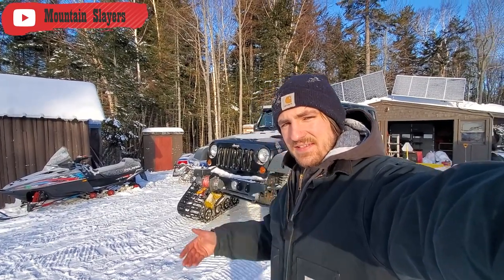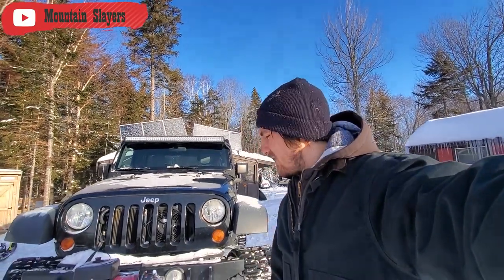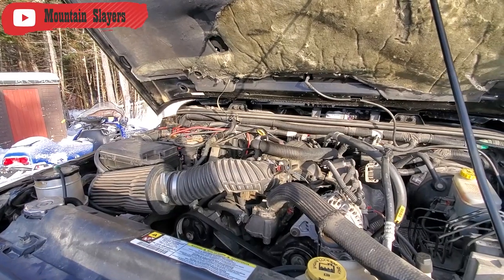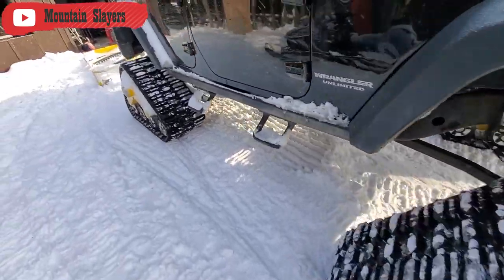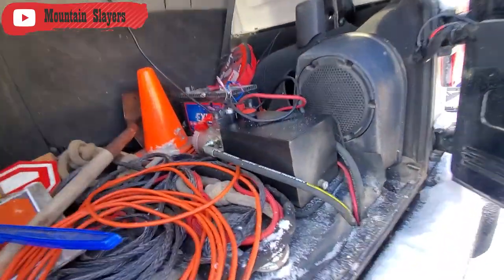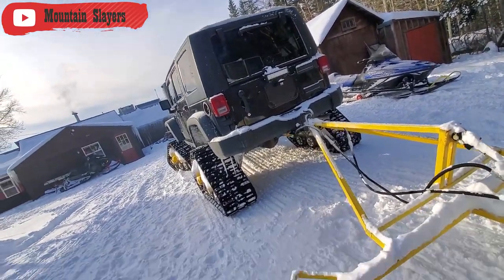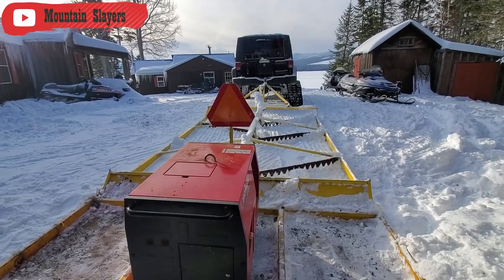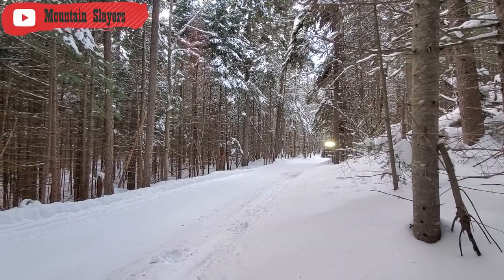MATTRACKS! Tracked Jeep Wrangler Rubicon JKU Trail Groomer - Show Off Sunday Entry for Scotty Kilmer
We made this video for Scotty Kilmer's Show Off Sunday segment! Whether he features us or not, only time will tell. But here is the video of our tracked JEEP Rubicon Unlimited 4X4 Trail Groomer for you guys to enjoy!
I've had to make this video twice, as the first version was both not-so-good and had a lot of audio/video problems. It's funny though, and it highlights how far we have come as a channel.